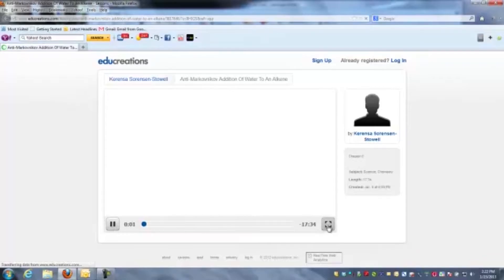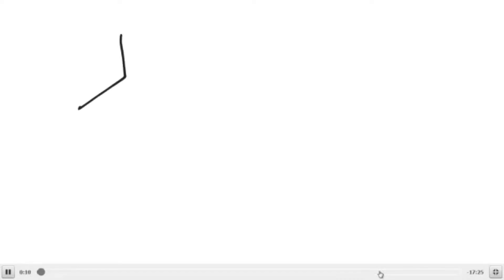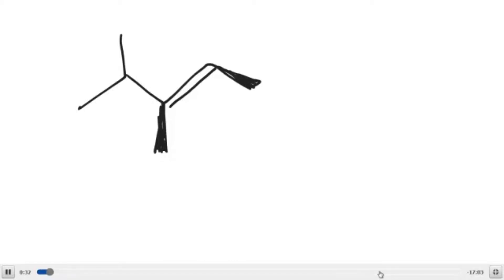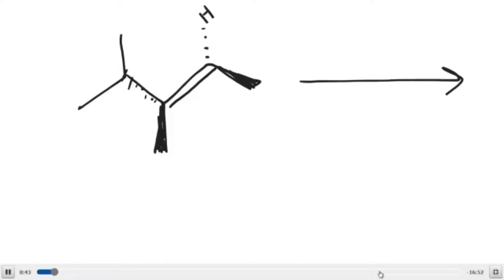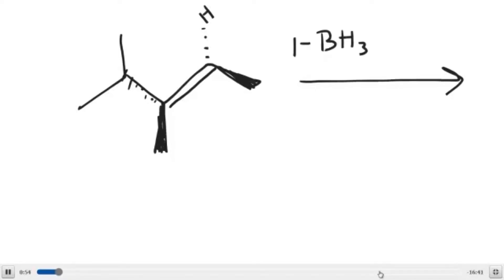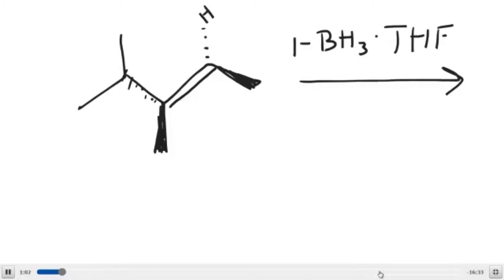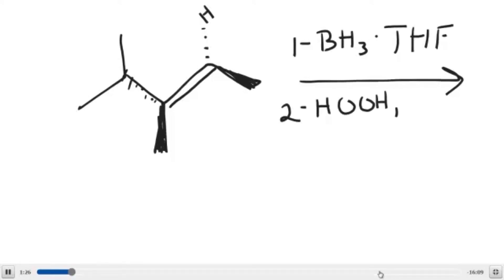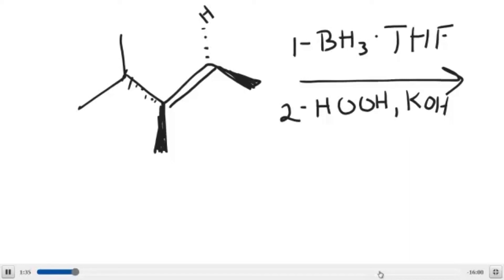Anti - Markovnikov Addition of Water to an Alkene